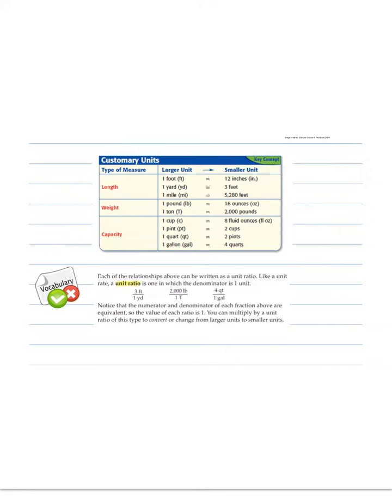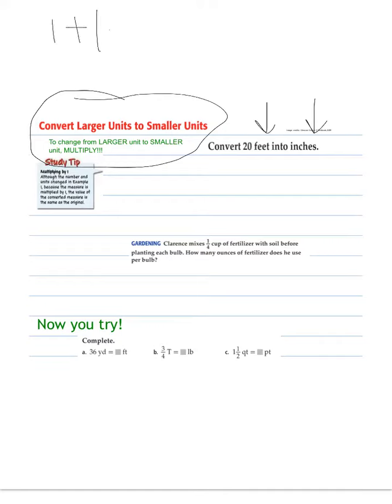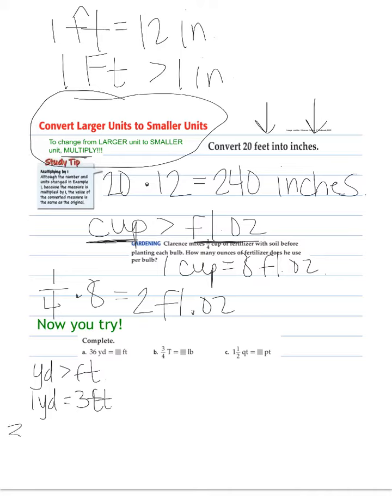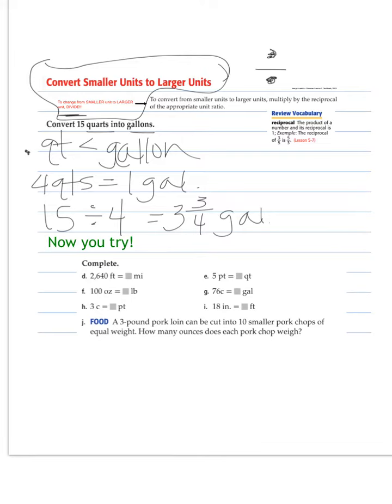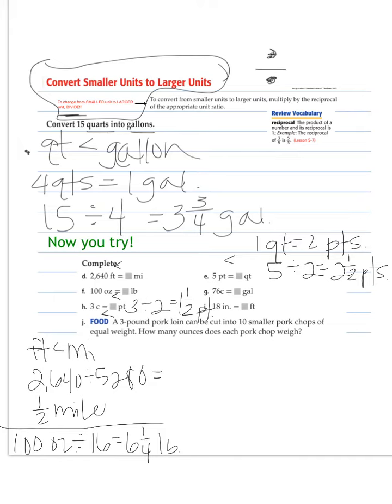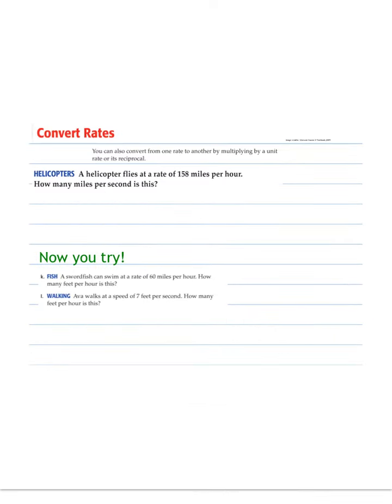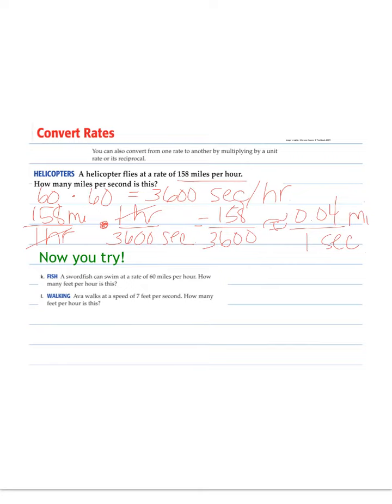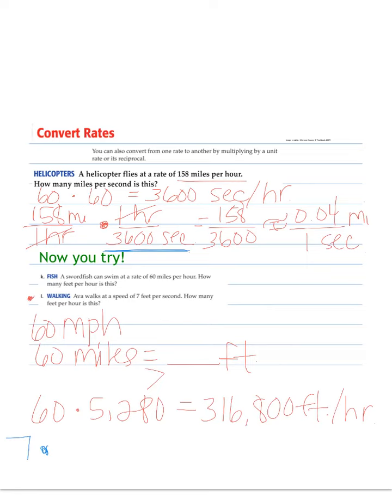6 4 changing customary units